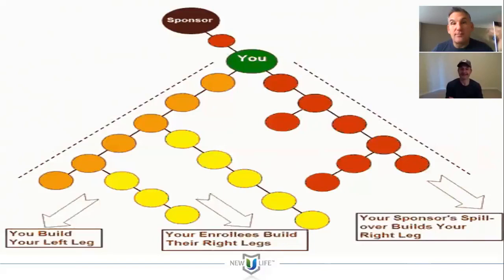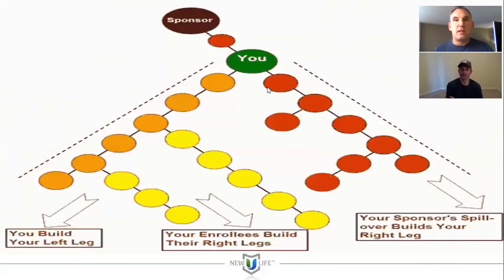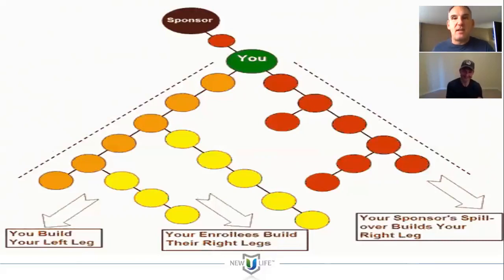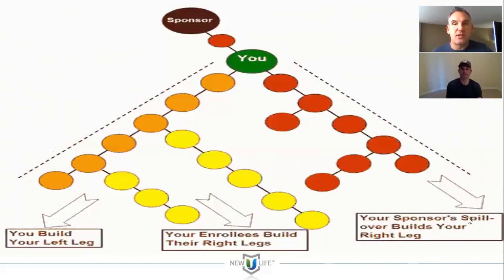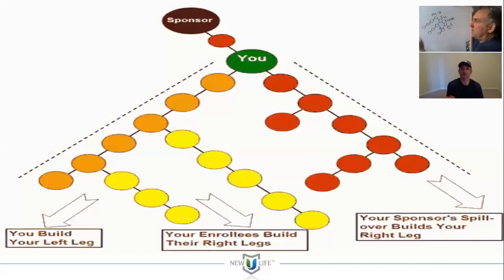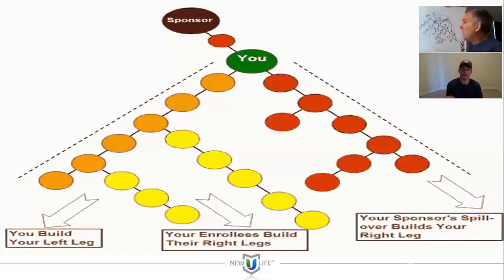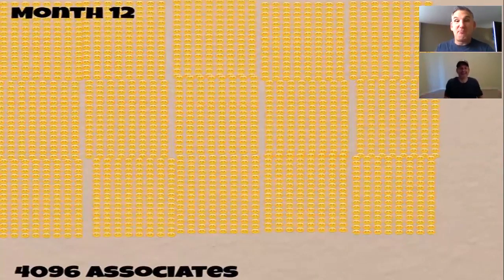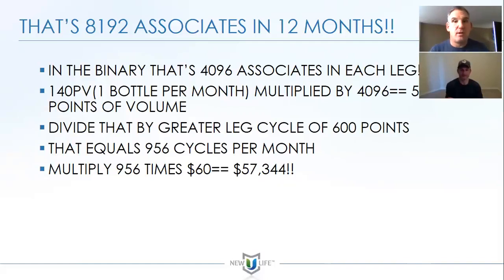New U Life Binary 101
A quick look at NEWULIFE comp plan!! This is only if you’re looking for these things; Better mood, Healthier Hair, Skin & Nails. Promotes hair growth. Increased joint mobility. Enhanced libido. Fat Loss (especially around the mid-section.) Greater Muscle Tone. Increase in strength. Improved memory. Increased bone density.

Cash Discount ' Processing ' aka " Programs " are becoming very popular
Cash Discount Program
Non-cash charge